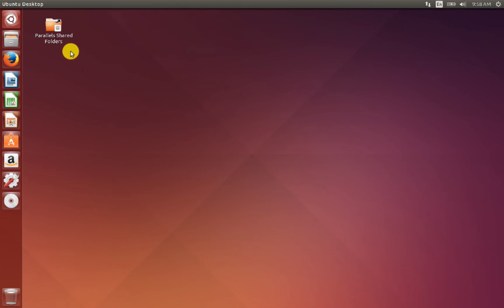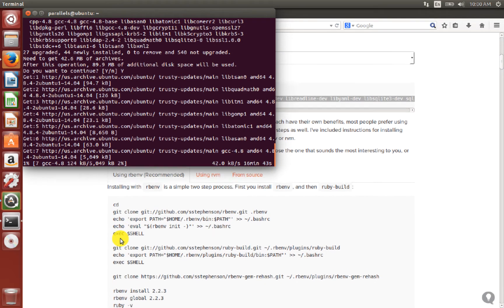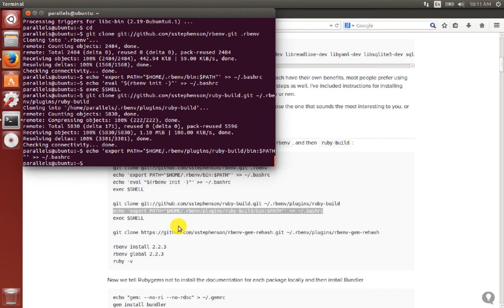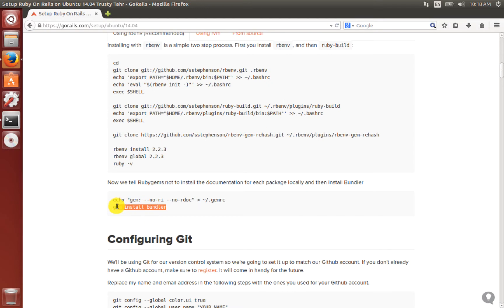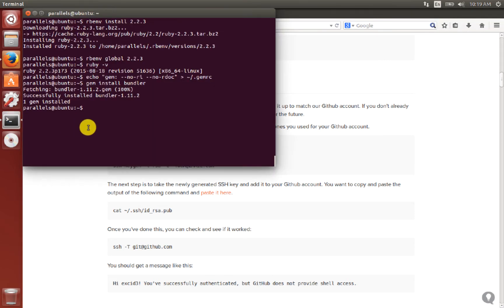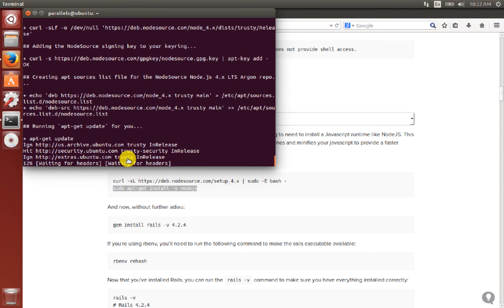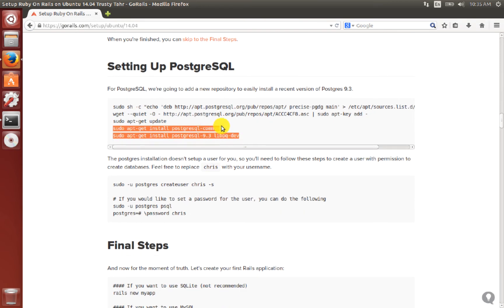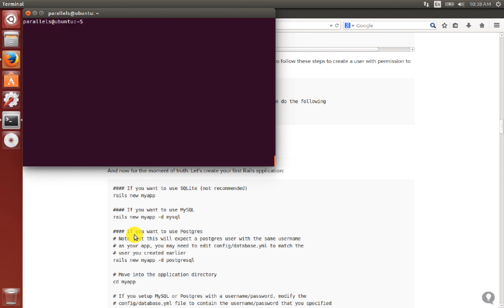Install Ruby on Rails and other dependencies in Ubuntu 14.04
Install Ruby 2.2.3, Rails 4.2.3, Postgresql 9.3 and other dependencies in Ubuntu 14.04.